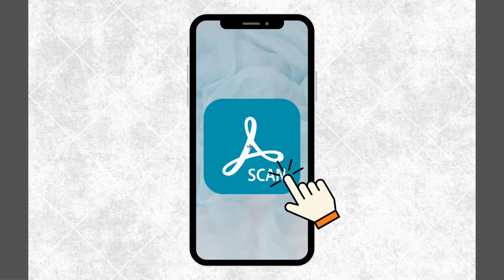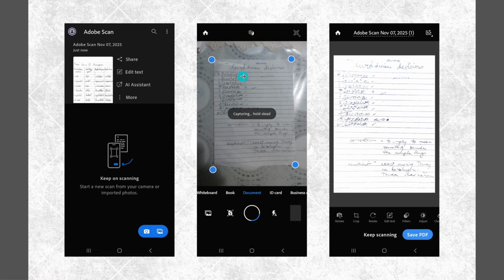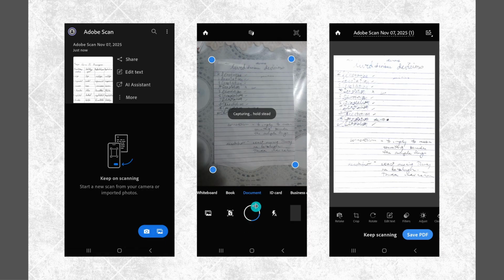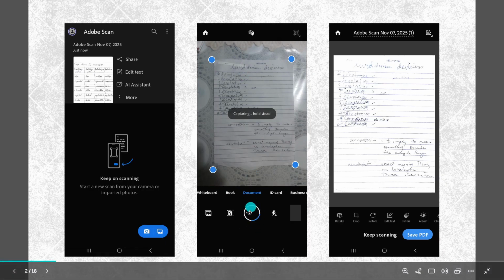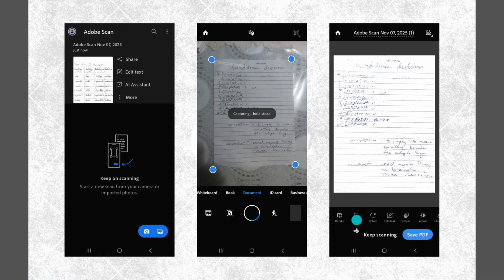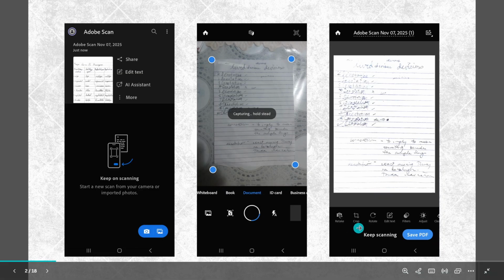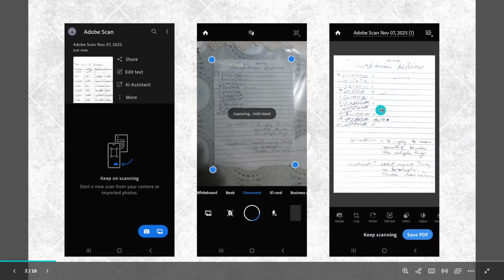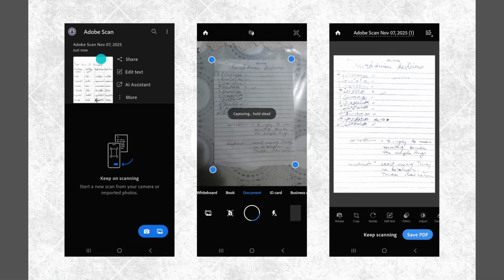How To Convert To Pdf On Adobe Scan 2025 Step by Step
Want to convert documents to PDF using Adobe Scan? 🖨️📱 In this easy-to-follow tutorial, we’ll walk you through the steps to scan and convert any document into a high-quality PDF with Adobe Scan. Whether you’re scanning paper documents, receipts, or even images, Adobe Scan makes it simple to create PDFs in just a few taps!

🔑 In this video, you’ll learn:

How to scan a document using Adobe Scan

Step-by-step instructions for converting your scan to a PDF

How to save, share, or edit your newly created PDF

Tips for enhancing scan quality before converting to PDF

How to organize and manage your scanned PDFs within Adobe Scan

💡 Pro Tip: Adobe Scan automatically saves your scans as PDFs, but you can also edit or optimize them before finalizing for the best results!